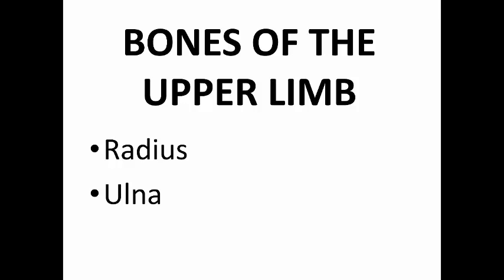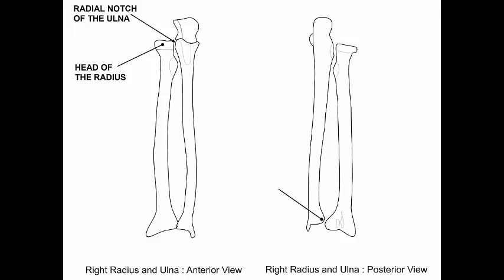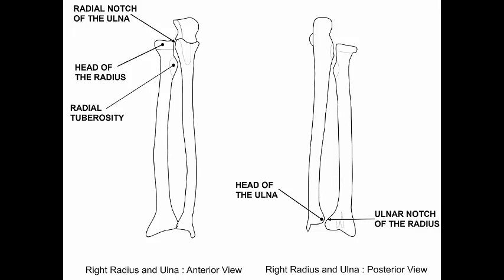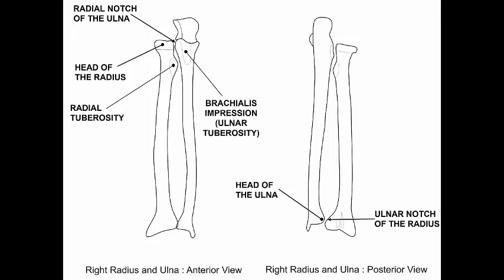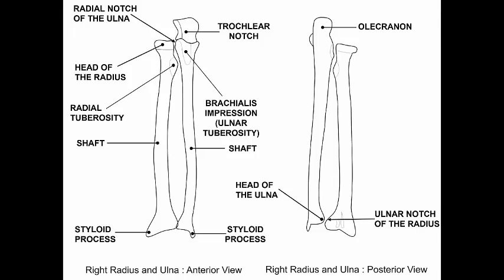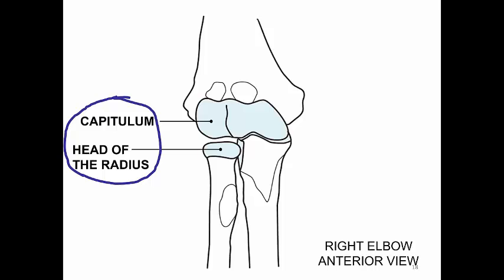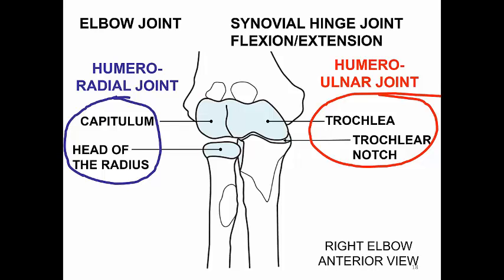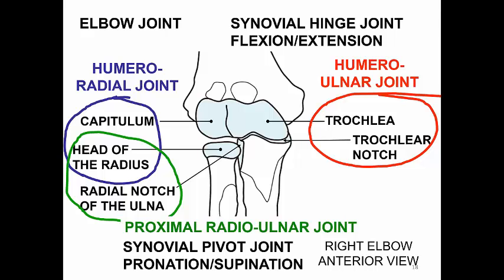Bones of the forearm - radius and ulna